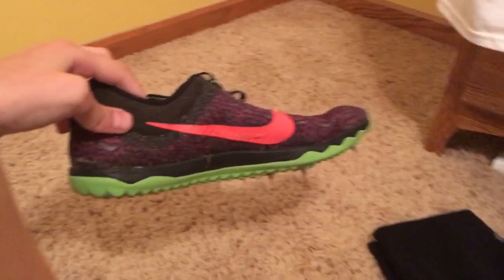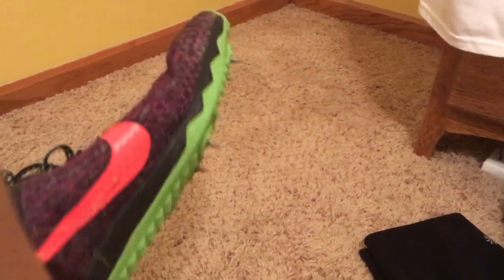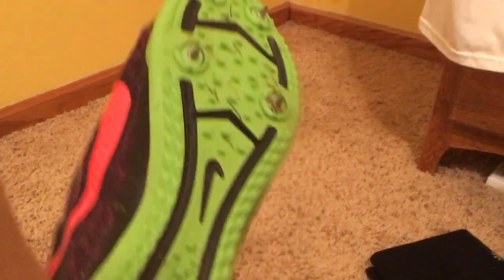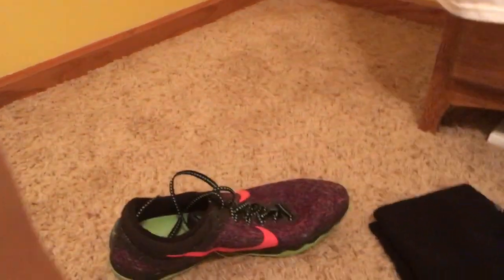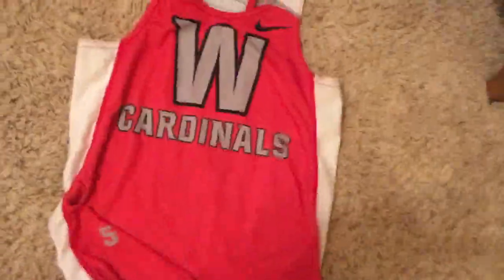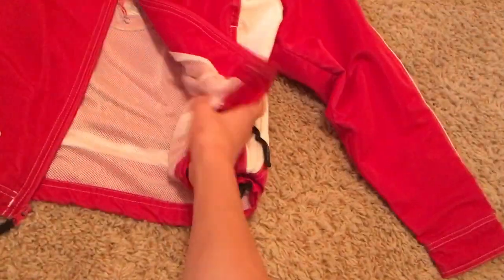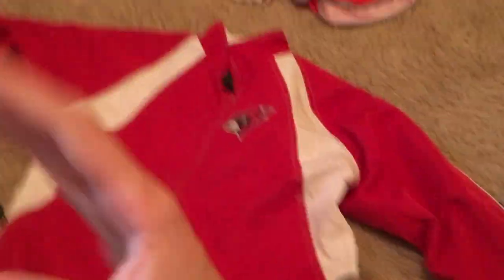How I get ready for cross country meets 🏃🏼‍♀️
Music used 🎶